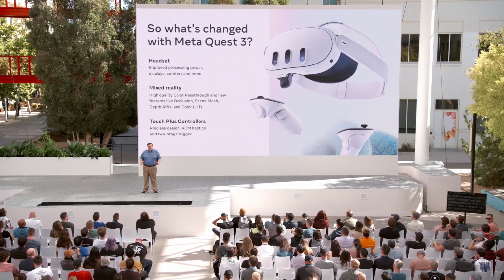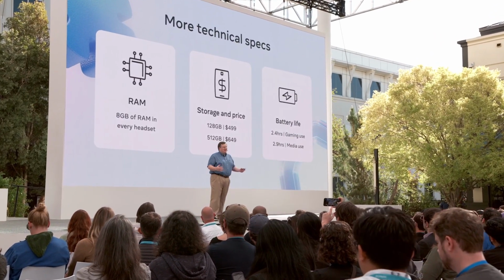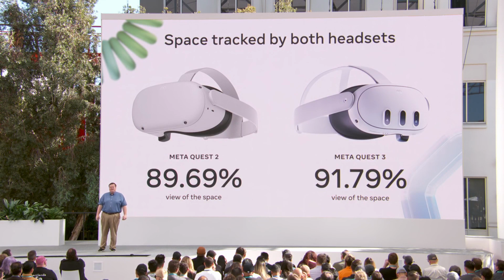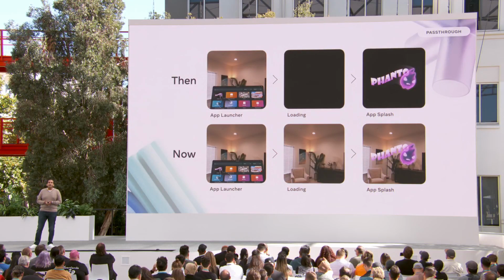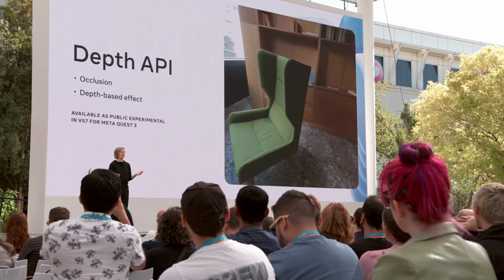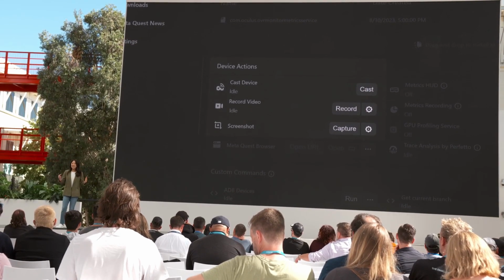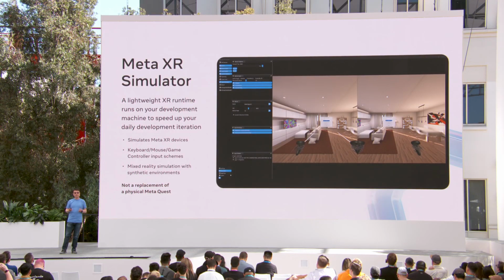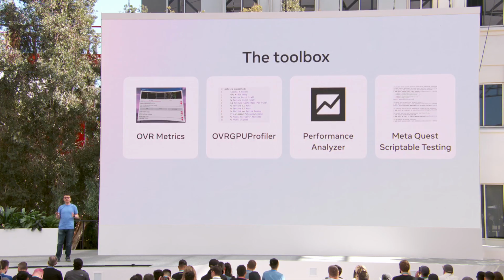meta connect 2023 day2